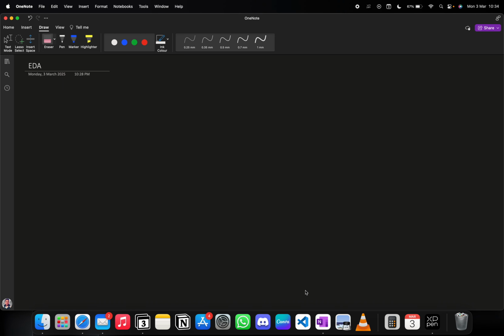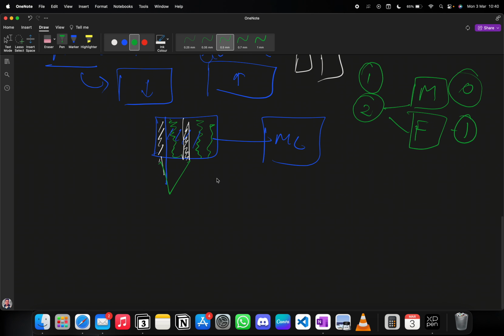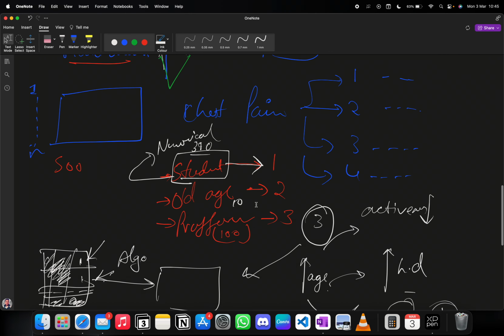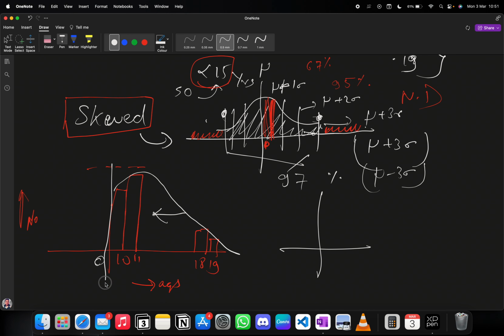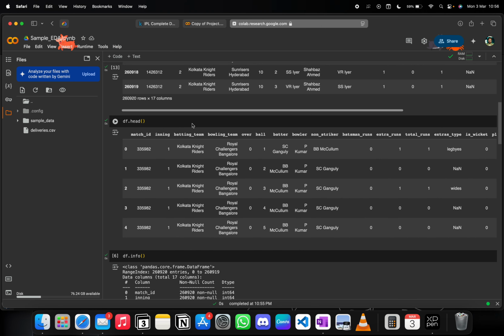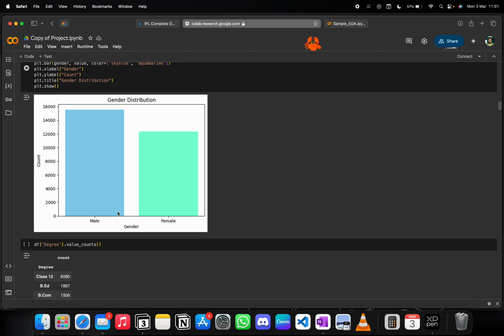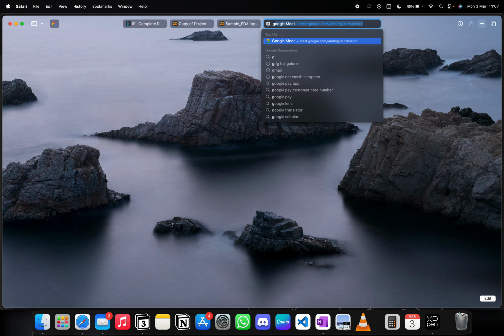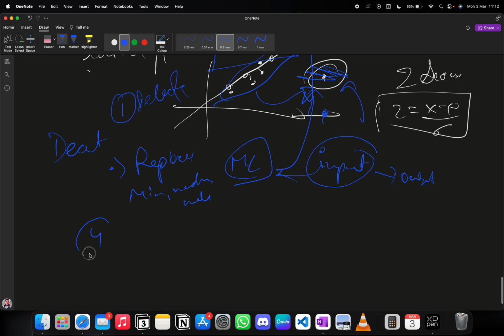Exploratory Data Analysis - 01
🔍 Introduction to Exploratory Data Analysis (EDA) | Why EDA is Important in Data Science?

Welcome to the first video of our  Exploratory Data Analysis (EDA) series! 🚀

In this video, we'll dive into the basics of EDA, why it's crucial for data science and machine learning, and how it helps us understand and clean data before building models.

🔹 Topics Covered:
✅ What is Exploratory Data Analysis (EDA)?
✅ Why is EDA important in data science & ML?
✅ Steps involved in EDA
✅ Overview of data types & statistical summaries
✅ Common Python libraries for EDA (Pandas, Matplotlib, Seaborn)

By the end of this video, you'll have a solid foundation to start exploring and analyzing datasets efficiently.